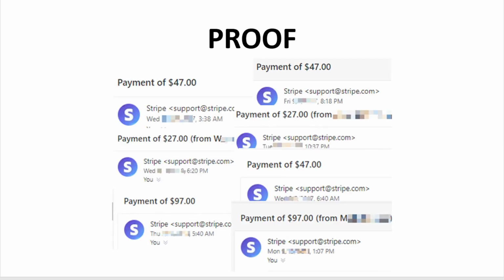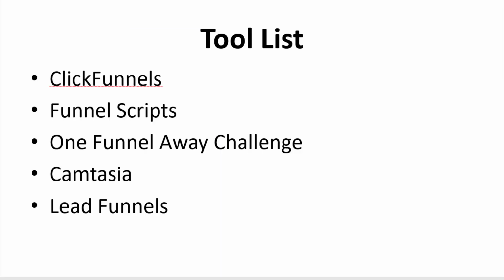Digital Marketing Tools And Techniques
I’ve got a entire Resource Guide of my  best Digital Marketing Tools that's filled with videos where I show you how you can use the same money making tools that I'm using in my business so you can know what Digital Marketing Tools you need and what you don't.

If you’ve been wondering what Digital Marketing Tools do you really need to sell your products or service online...
What are the must-use digital marketing tools?

Then you have to go binge watch the videos over